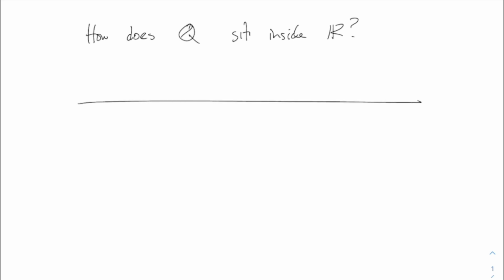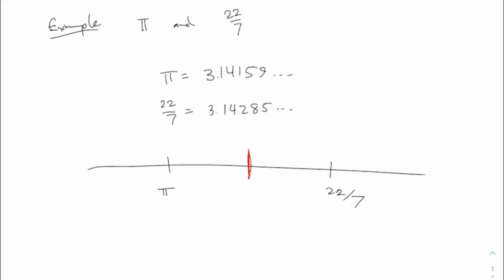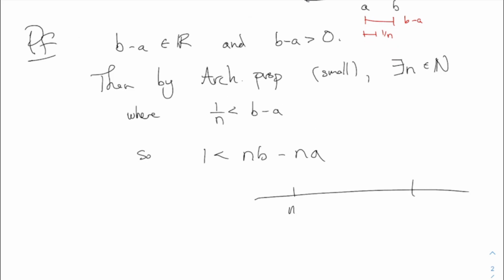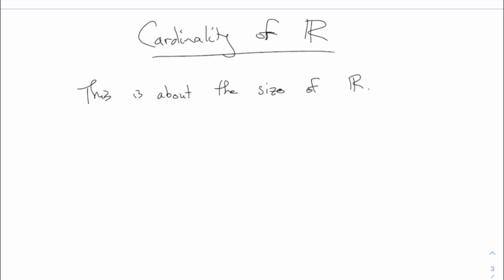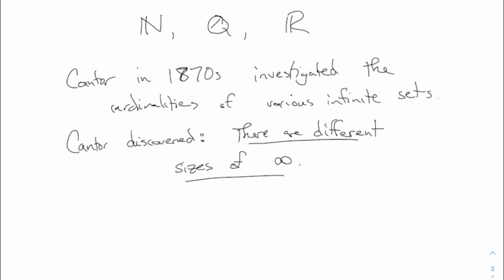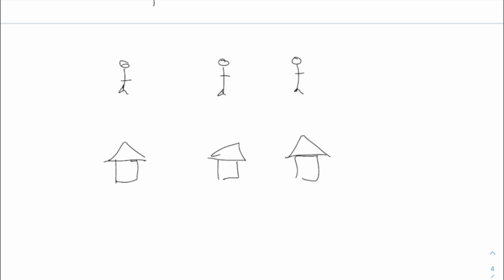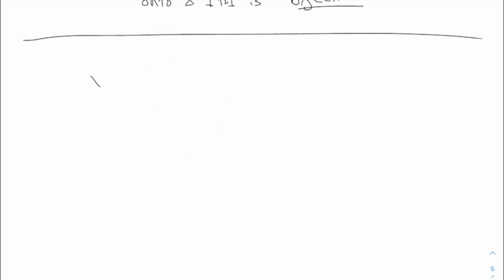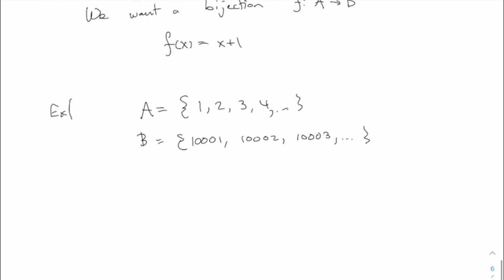Real Analysis ep05: Density, Cardinality (Sep 14, 2022)